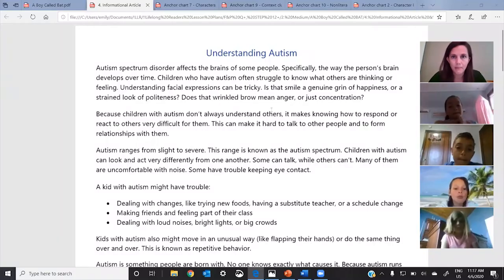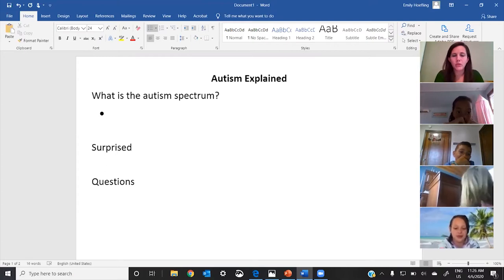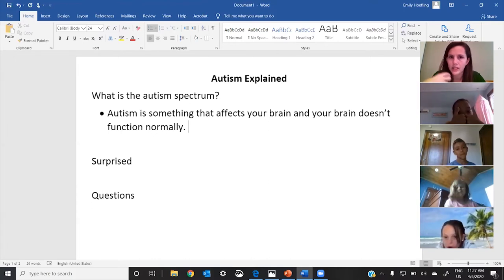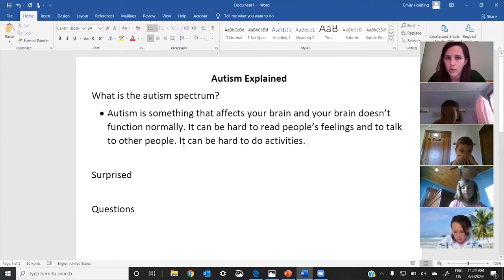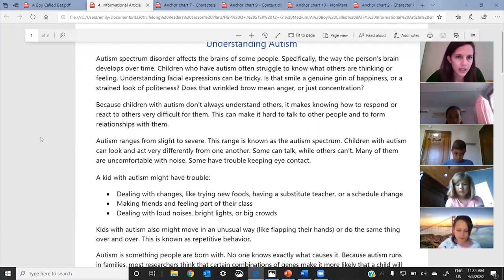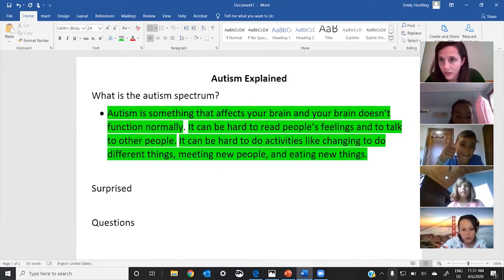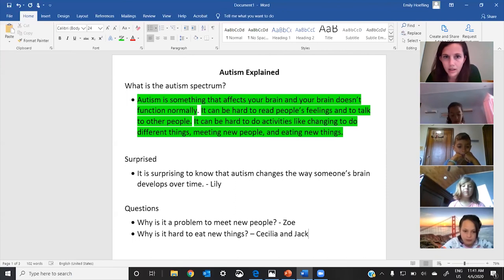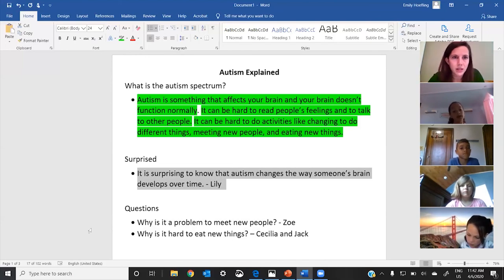Grades 3-5: Nonfiction Article, Virtual Guided Reading